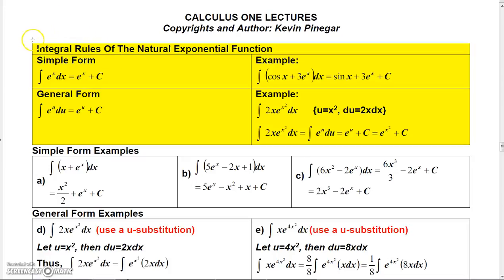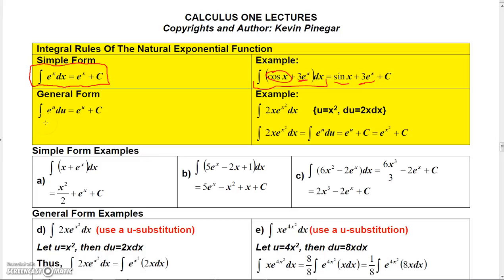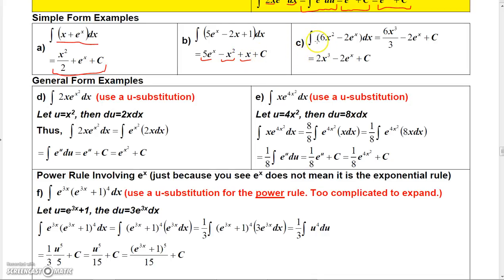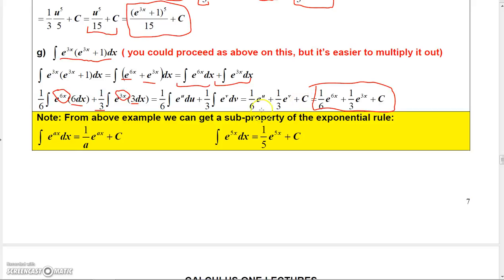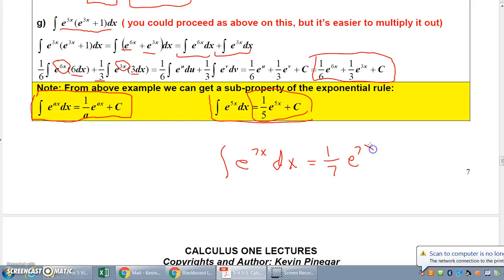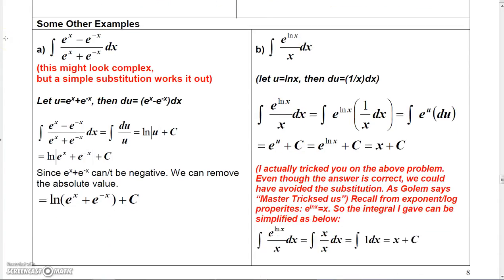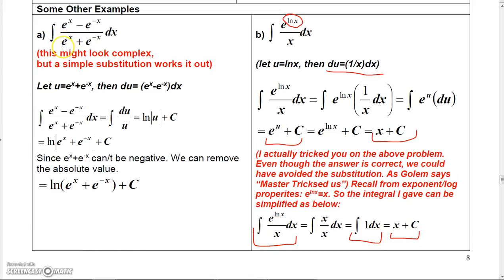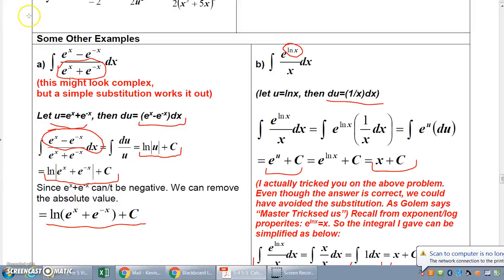Calculus 1 Lecture 5 4_5 5 Part 4 Calculus of Exponential Functions Integration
Calculus 1 Videos Chapter 5: Calculus of Exponential, Logarithmic, Inverse Trig, Hyperbolic and Inverse Hyperbolic Functions